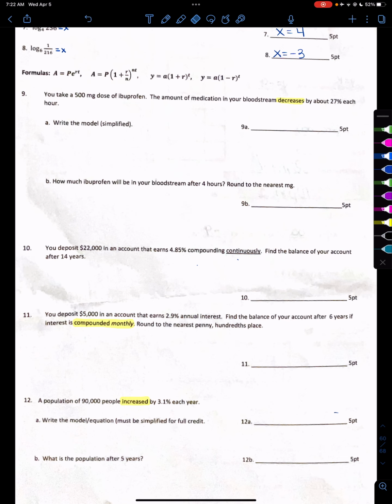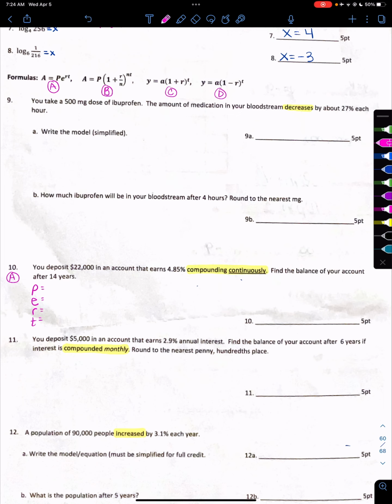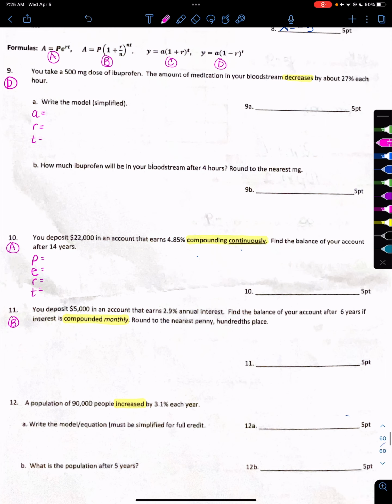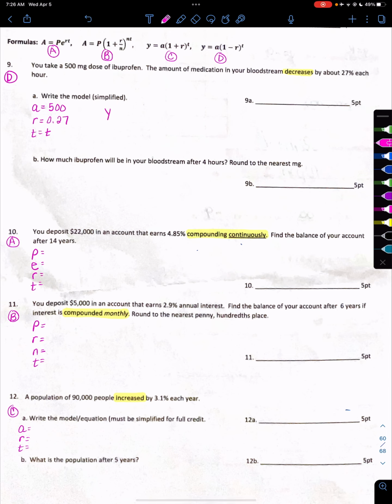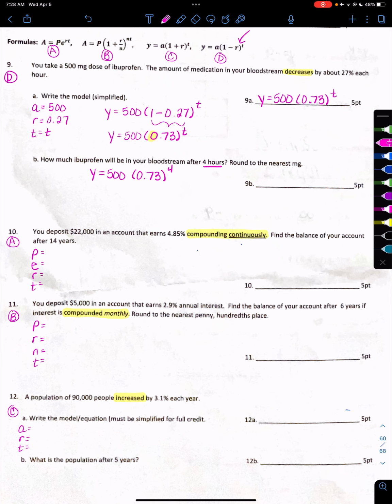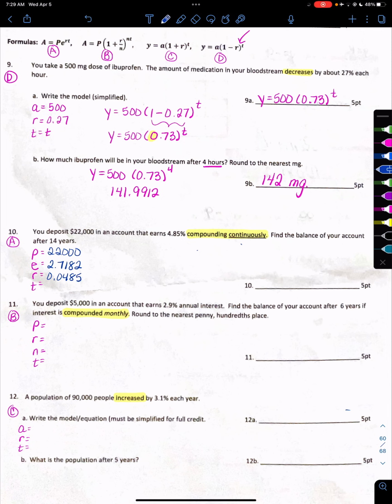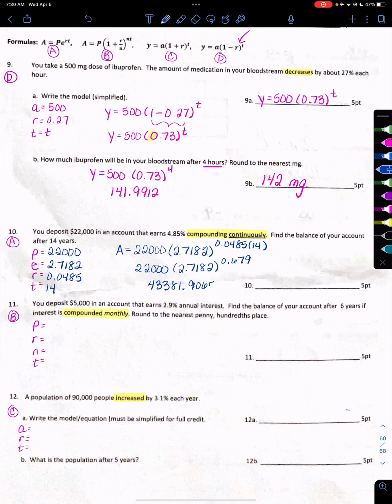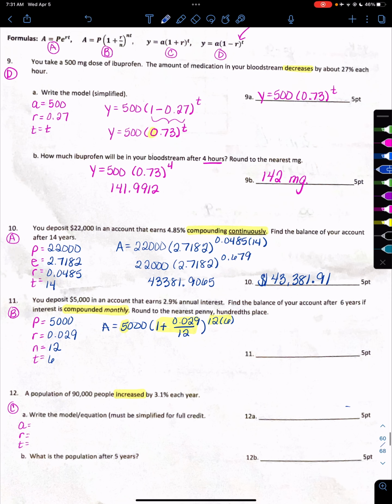6.1 - 6.4 Test Review Exponential and Logs Part 3/3